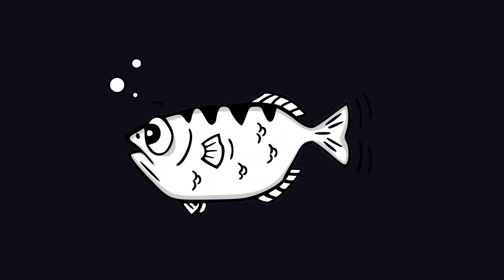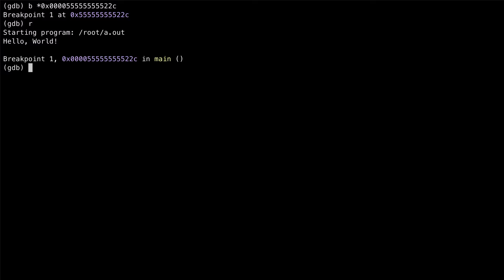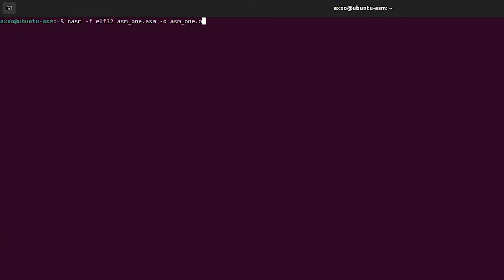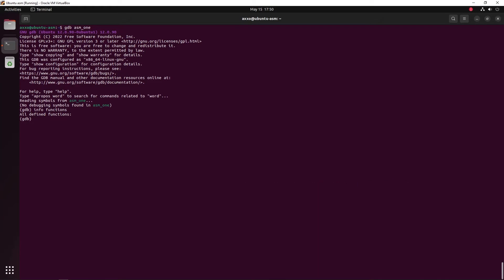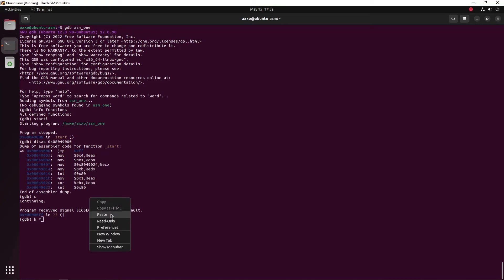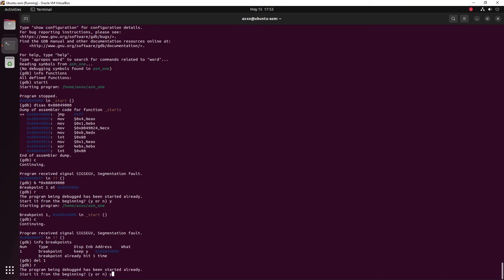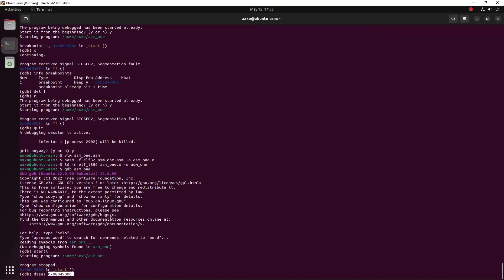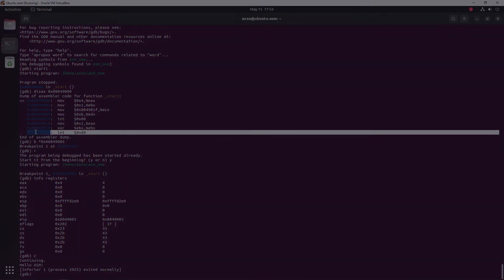GDB - The basics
The GNU Debugger is a powerful tool for developers, enabling them to track down and fix errors in their code. Understanding how to use GDB efficiently can significantly enhance your debugging skills and save you valuable time during the development process.

⏰Chapters⏰
00:00 Intro
00:39 PEDA
01:01 Installation
01:15 Usage
04:51 Outro